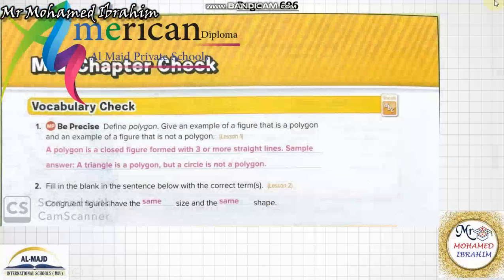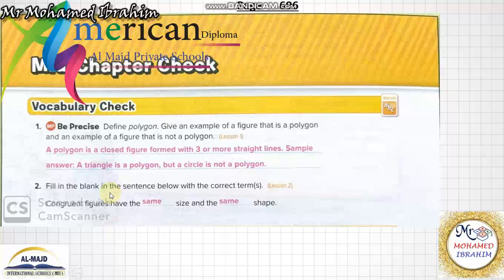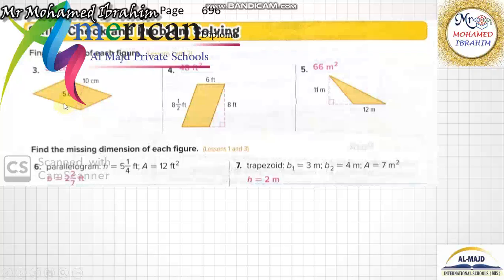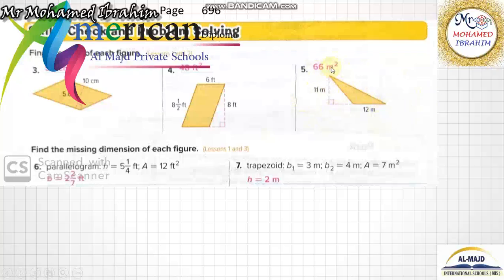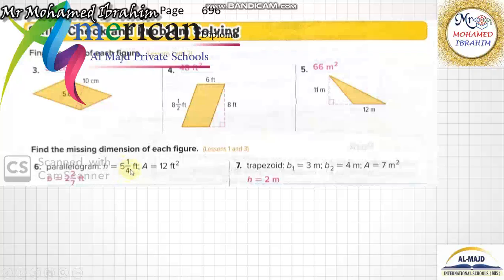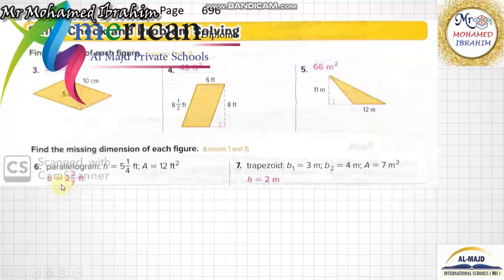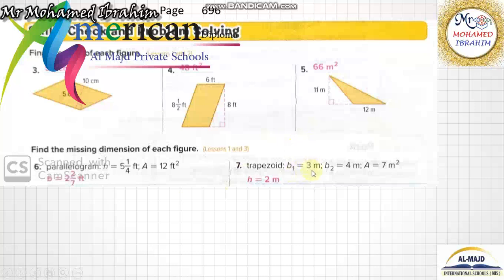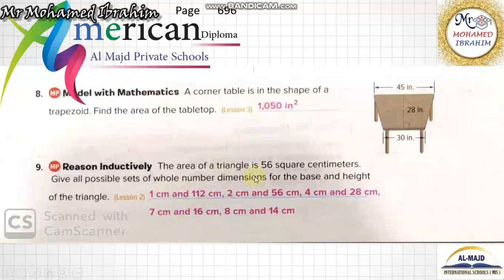Grade 6 Math Mid-Chapter Check P. 696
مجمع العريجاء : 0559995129